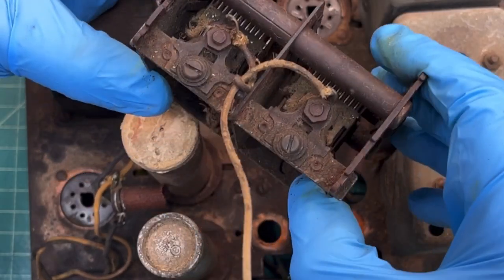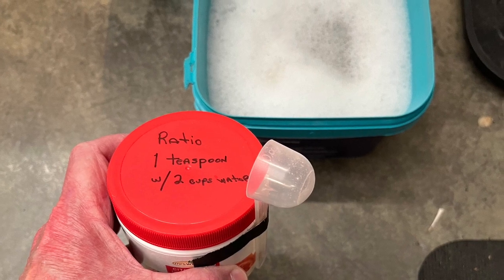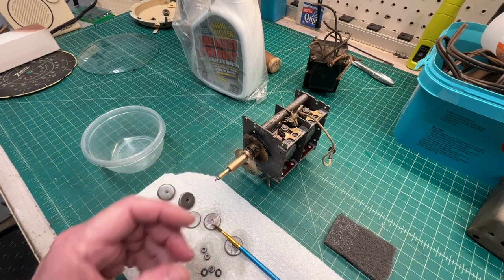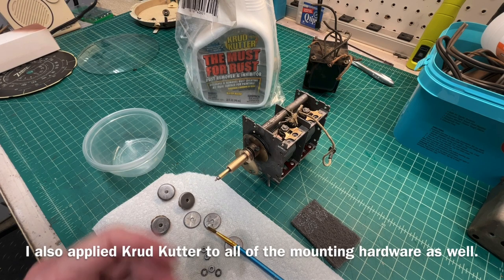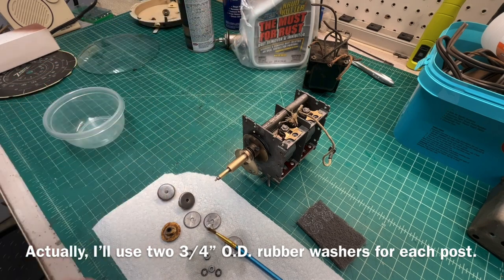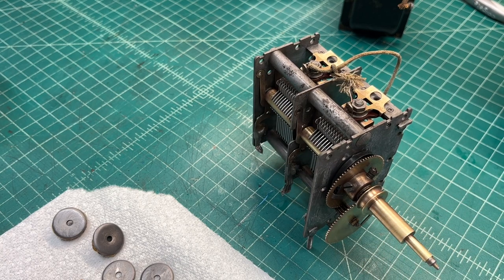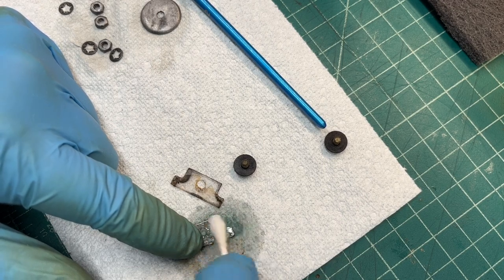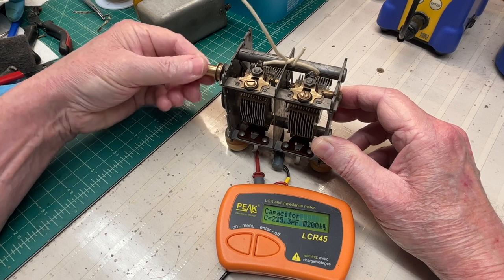Zenith 5-S-127 | Cleaning the Tuning Capacitor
In this episode, taking time to clean the dirty tuning capacitor using citric acid; 1 teaspoon per 2 cups of warm water,  a few drops of dishwashing liquid followed by numerous cycles in the ultrasonic cleaner with fresh water and citric acid before a thorough rinse and dry using forced air. In addition, Krud Kutter was used as a rust inhibitor to mitigate flash rust on the frame.